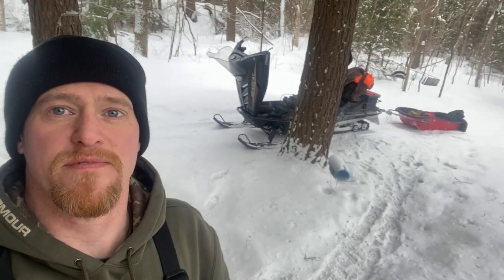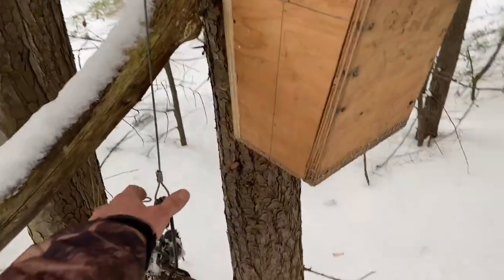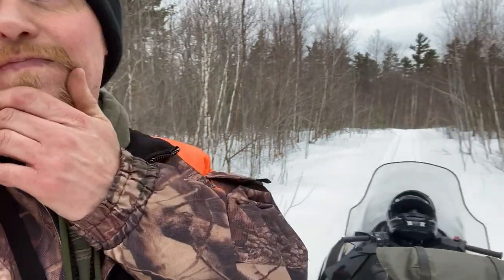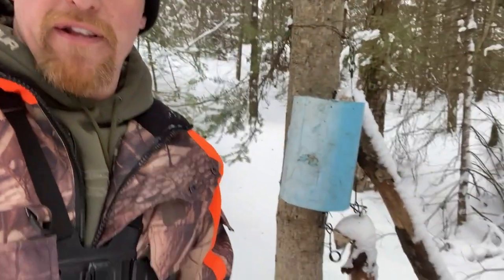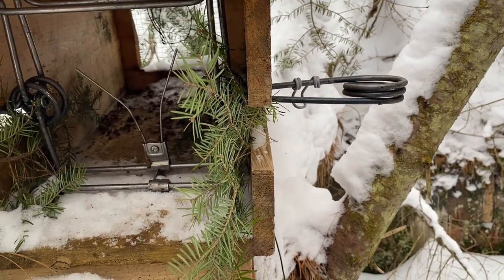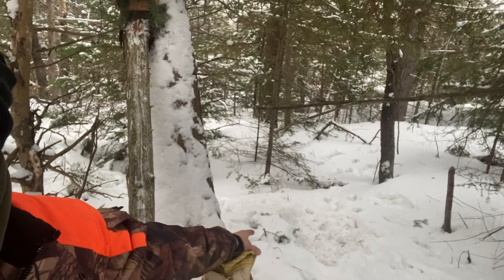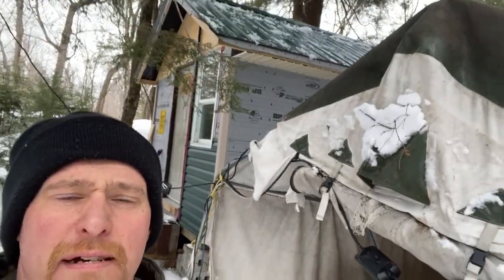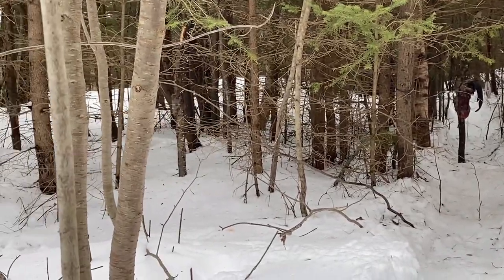Ontario Trapping Marten & Fisher EP 3 2023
Checking traps on the Marten & Fisher line .Snowmobile over heating from two coolant leaks. Mild weather and bait robbers.